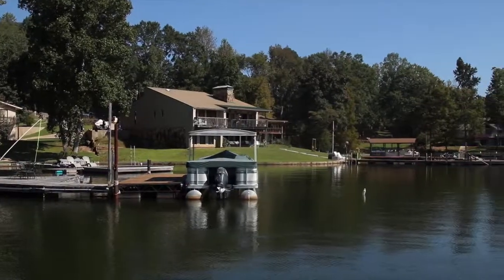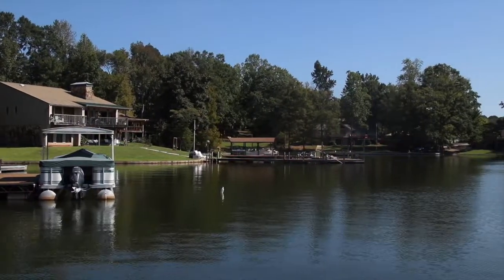Lake Martin Real Estate Update: Hidden Gems | Remodeling your Waterfront home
Paige Patterson gives an update on the real estate market on Lake Martin and the value of hidden gems. Make that existing home your dream home by remodeling.